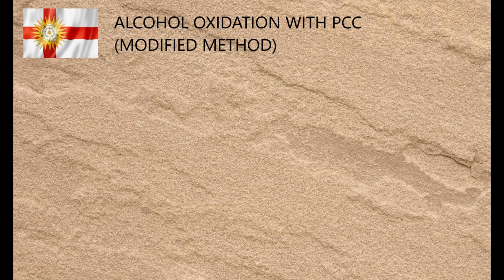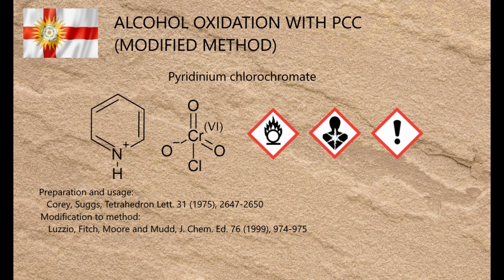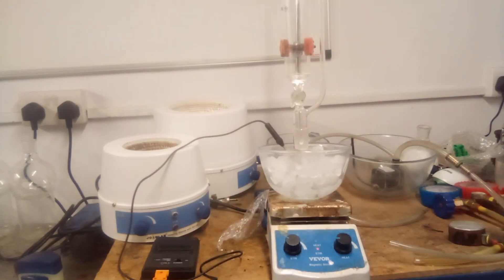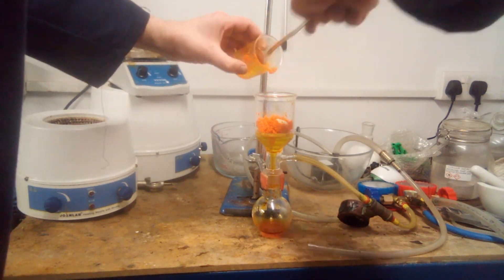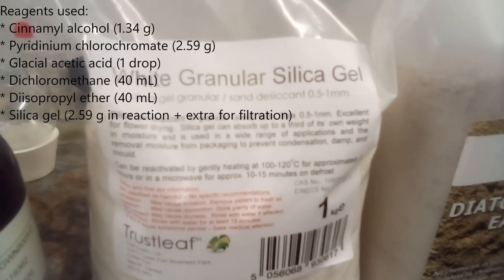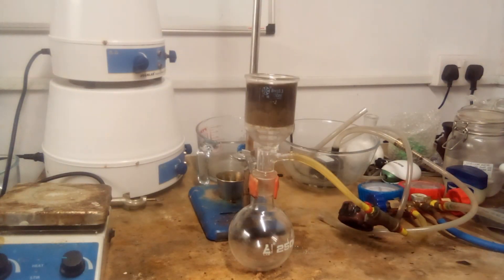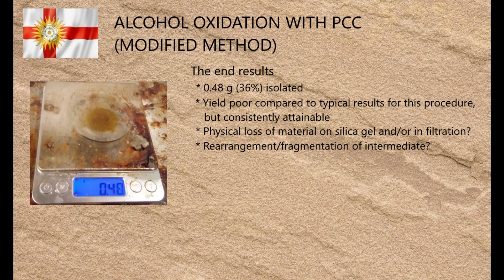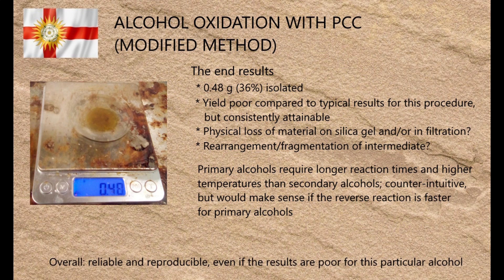Modified method of PCC alcohol oxidation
Simple and easy, provided you're OK with handling hexavalent chromium.

Method used adapted from:
Luzzio et al., J. Chem Ed. 76 (1999), 974-975, DOI 10.1021/ED076P974
Brown, Rao, Kulkarni, J. Org. Chem 44 (1979), 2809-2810, DOI 10.1021/JO01329A051

Preparation method for PCC:
Agarwal, Tiwari, Sharma, Tetrahedron 46 (1990), 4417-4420, DOI 10.1016/S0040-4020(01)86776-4